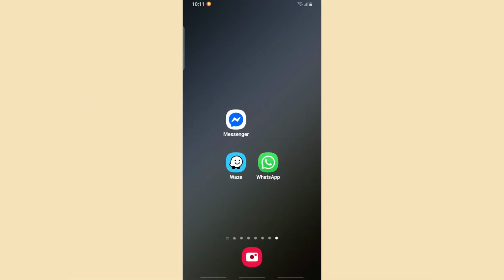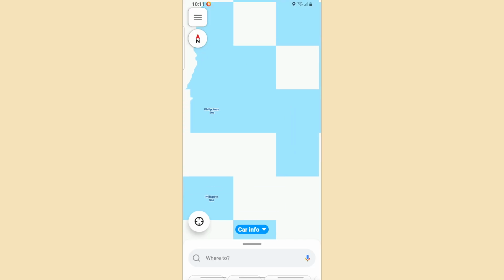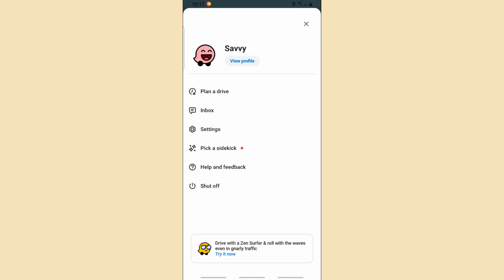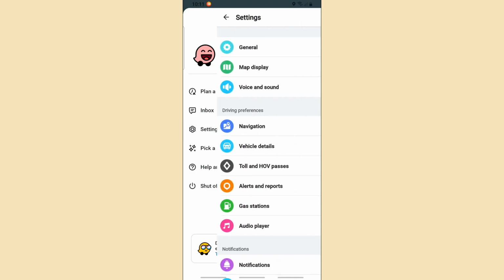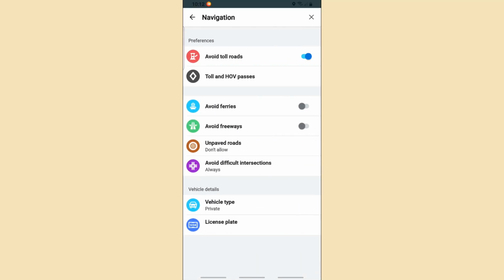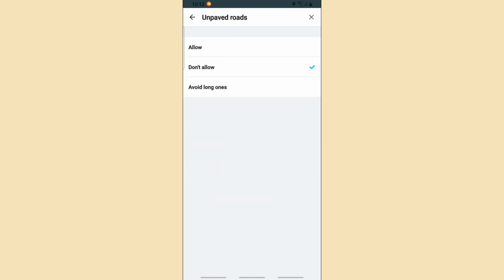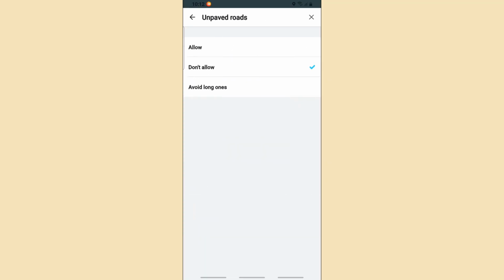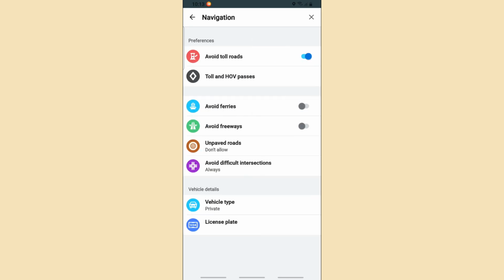How to Avoid Unpaved Roads on Waze!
Want smoother rides and fewer bumpy roads? In this DelftStack tutorial, we'll show you how to avoid unpaved roads in Waze using the driving preferences settings. Perfect for daily commuters, road trips, or anyone who wants a safer and more comfortable drive!

🔹 What You'll Learn in This Video:
✅ How to open Waze and access the menu and settings
✅ Navigate to Driving Preferences and the Navigation tab
✅ Options for unpaved roads: Allow, Don't Allow, or Avoid Long Ones
✅ How to completely avoid unpaved roads by selecting "Don't Allow"
✅ Tips for customizing other navigation and map settings
✅ How to tailor Waze routes based on your personal preferences

📌 Timestamps ⏱
00:00 - Introduction
00:20 - Opening Waze and accessing the menu
00:40 - Navigating to Settings and Driving Preferences
01:05 - Selecting the Navigation tab
01:15 - Choosing options for unpaved roads
01:47 - Avoiding unpaved roads completely
02:01 - Adjusting additional navigation settings
02:09 - Summary and final tips

Avoiding unpaved roads helps you have a smoother, safer, and more predictable drive. This tutorial walks you through Waze's settings step-by-step, ensuring you can customize routes to your comfort and driving preferences. Ideal for commuters, road trip enthusiasts, or anyone who prefers paved roads!